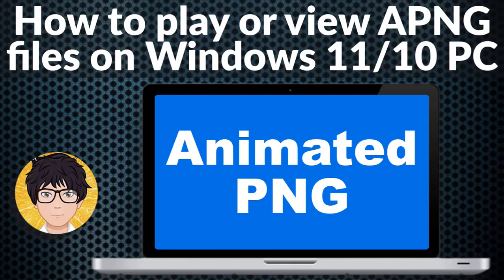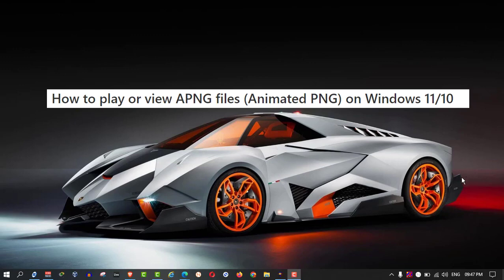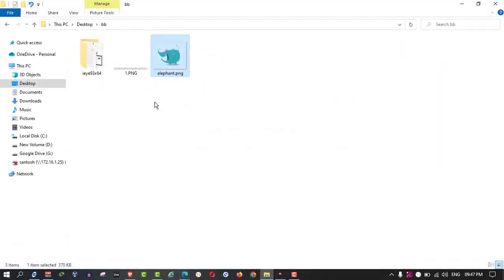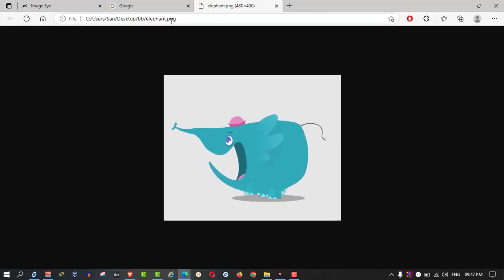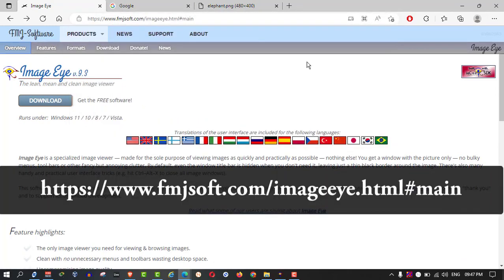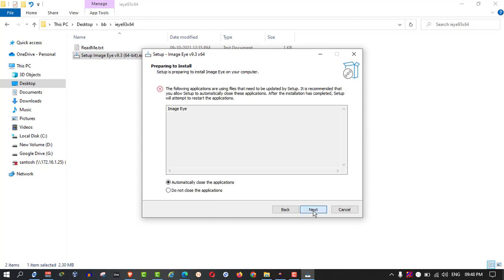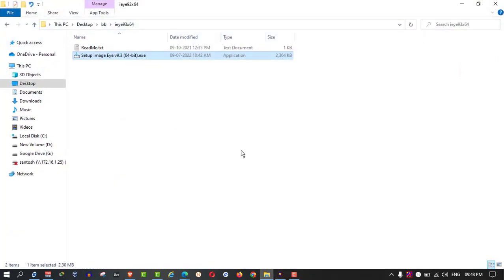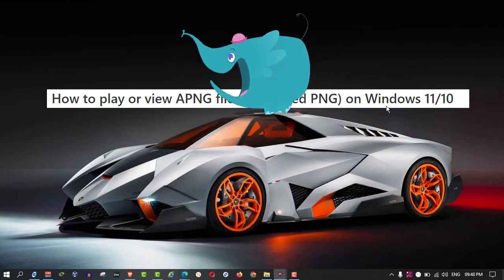How to play or view APNG files | open Animated PNG on Windows | open apng file in windows pc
💎 play or view APNG files | open Animated PNG on Windows | open apng file in windows pc |
What supports APNG, Does Photoshop support APNG,how to animate over a video,how to add animated lower thirds in obs,how to make animated lower thirds for obs,how to download animated images for free  |